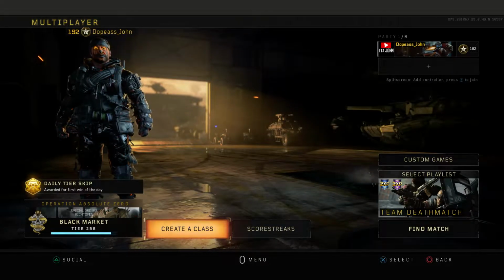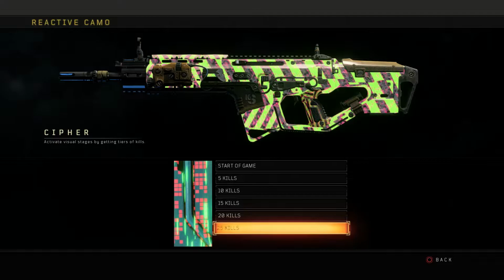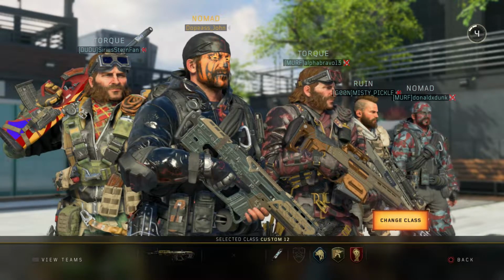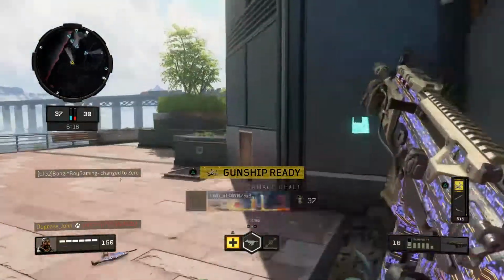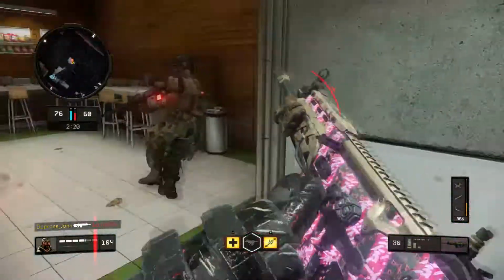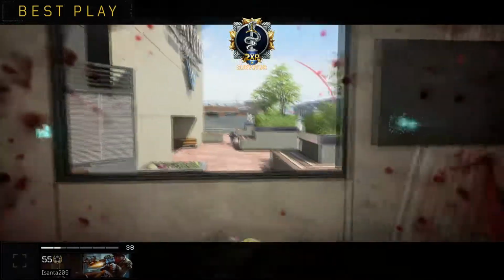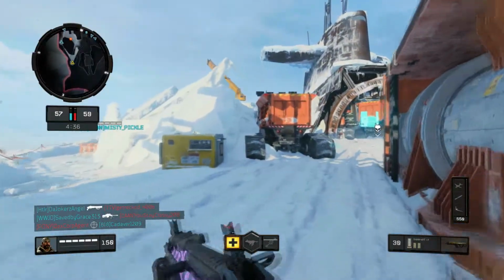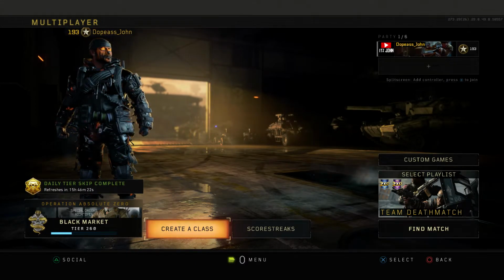THE RAMPART 17 CAMO (BO4 CIPHER REACTIVE CAMO)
WHAT IS UP EVERYONE!! I'm back with another BO4 video and today I decided to use the Cipher reactive camo for the Rampart 17. This camo is very dry, bland, and boring in its first stage, but once you get to the third stage and above, it gets very colorful and flashy. I managed to get all stages for it in the first game and I almost got a nuke as well! I call this the Rampart 17 camo because it was first showcased on the Rampart 17 when it was available for purchase or the Christmas camo since it was available during Christmas. For those of you guys wondering, this reactive camo can only be purchased through the black market in the special orders, but unfortunately, it is not available at this time. I'm sure Activision will add it back one day and allow other players to purchase it. DARK MATTER SOON!! HUGE UPDATE ON BO4 THIS TUESDAY!! Hope you guys have a nice and wonderful Monday!

️⃣ N/A
➤ N/A

️⃣ [FREE] 21 Savage Type Beat 'Tesla' Free Trap Beats 2019 - Rap/Trap Instrumental

️⃣ N/A
➤ N/A